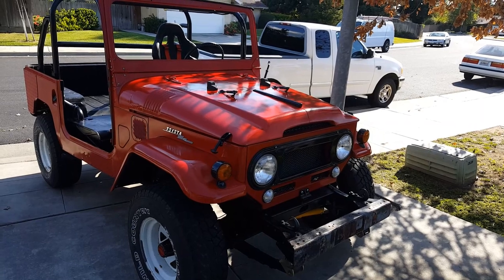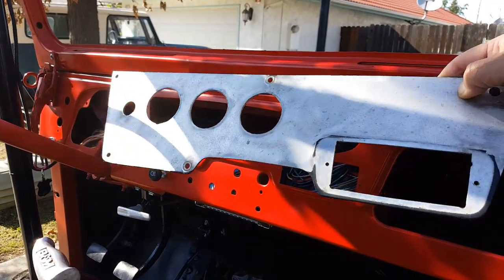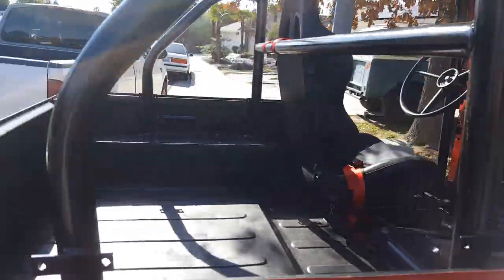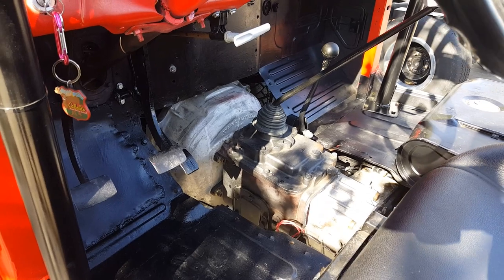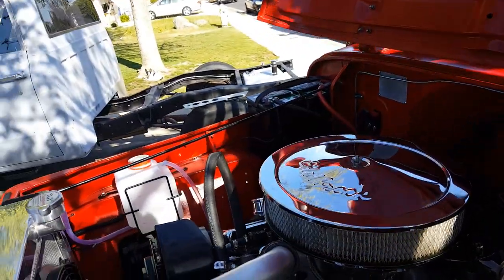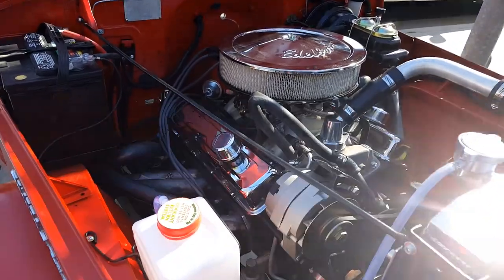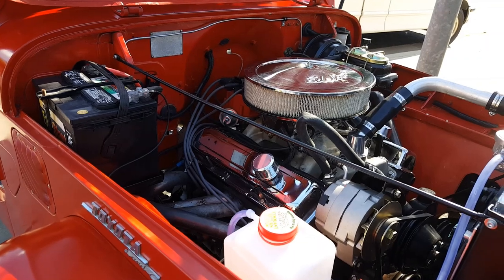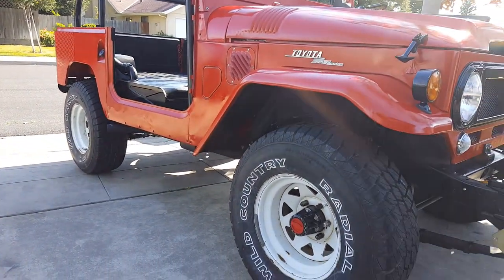1965 Toyota Landcruiser FJ40 Resto-mod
This is my current project a 1965 FJ40 resto mod, meaning restored but modified. It has an 80's gen 2 350 chevy a '75 4 speed with a '72 T-case and '70 axles.